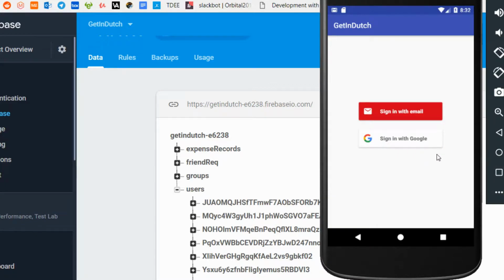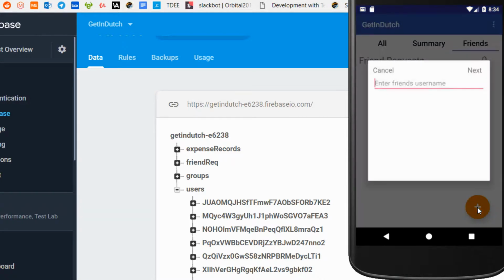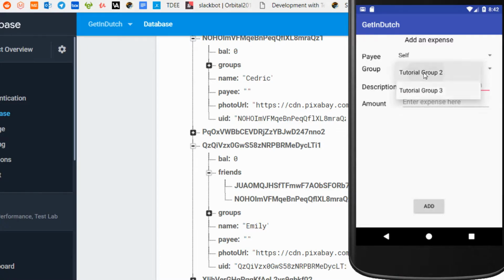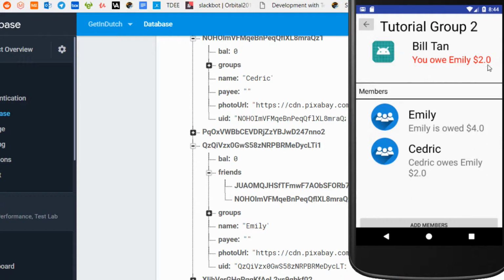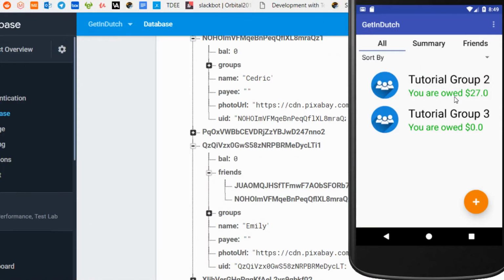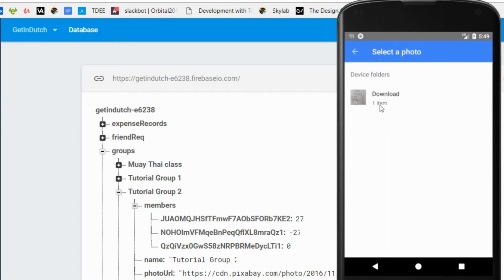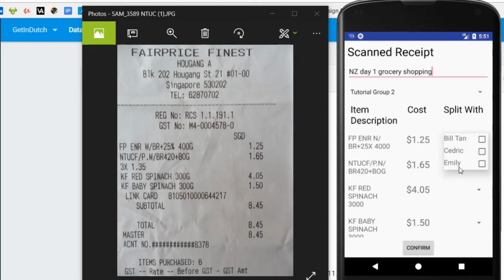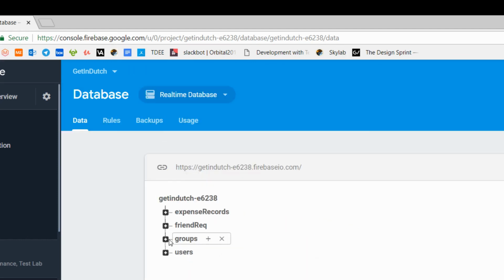Orbital Milestone 3 GetInDutch Introduction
GetInDutch is a simple application that helps friends to split bills easily and keeps track of it.